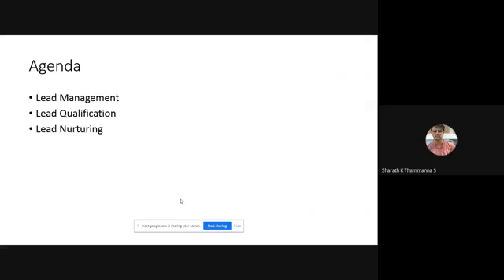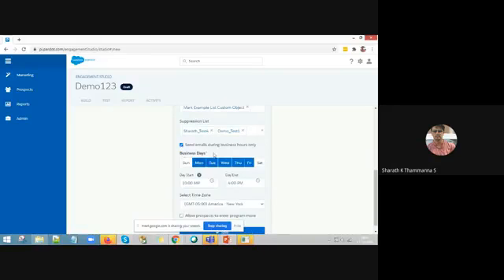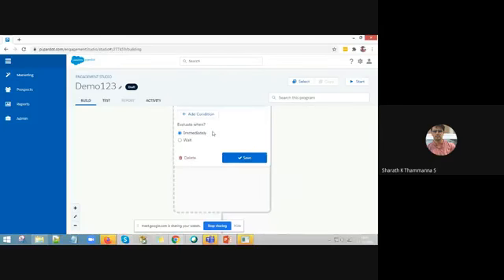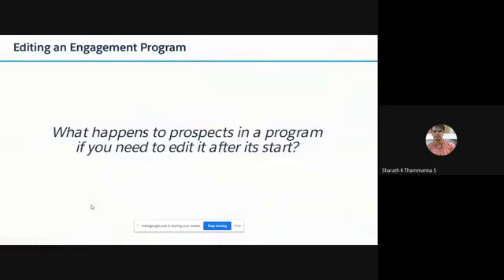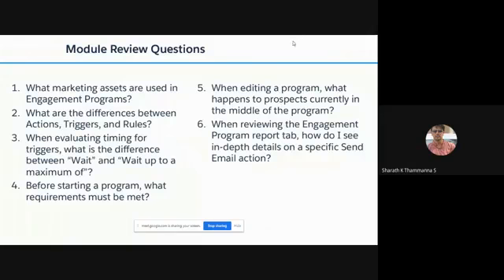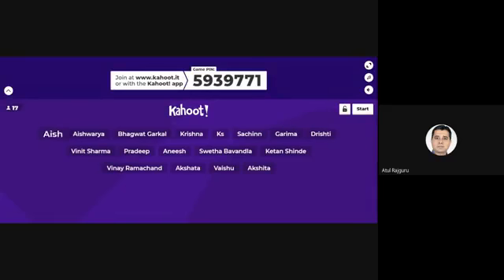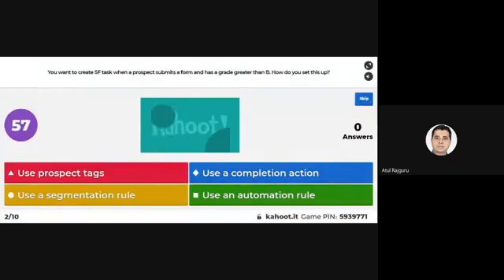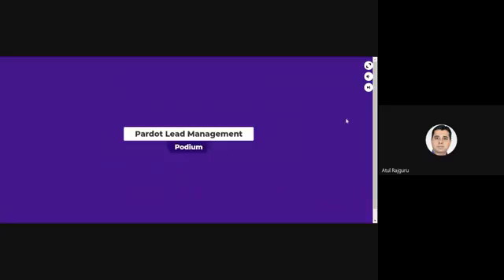Pardot - Lead Nurturing ( Engagement Studio) video - 7